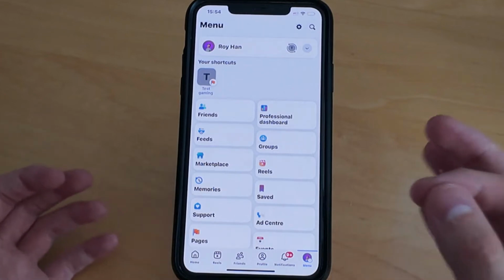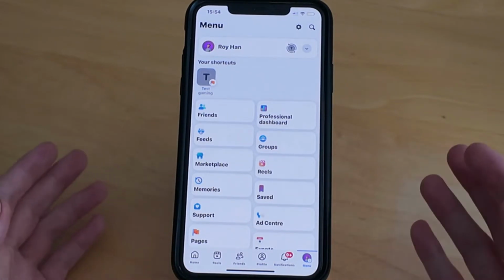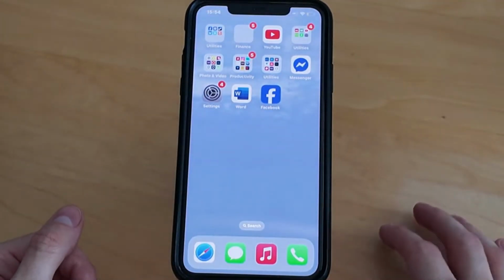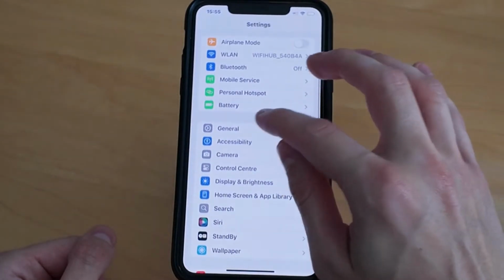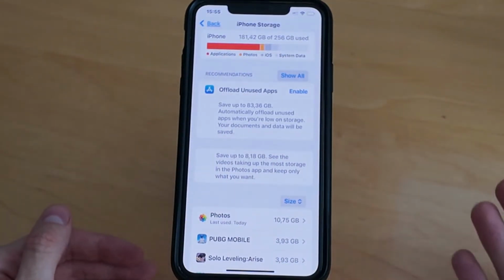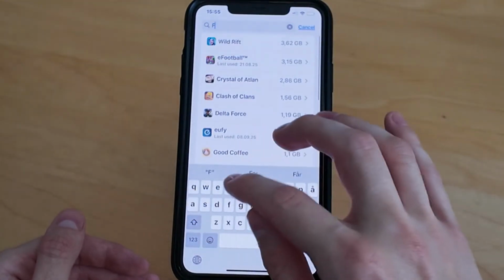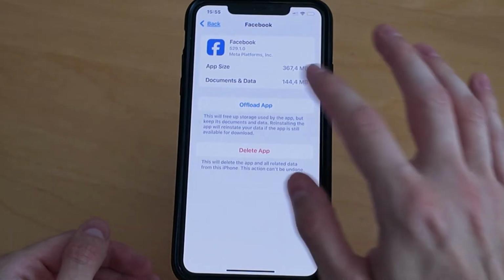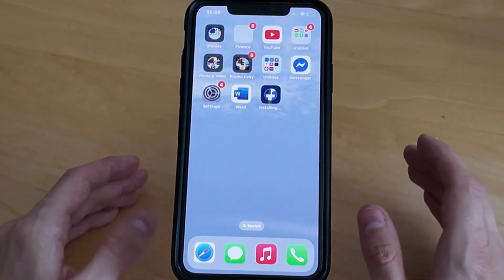How To FIX Group Join Problem On Facebook App (EASY 2025)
If you want to fix a group join problem on the Facebook app, then this video will be perfect for you! I show what I did to successfully join groups again from the app.